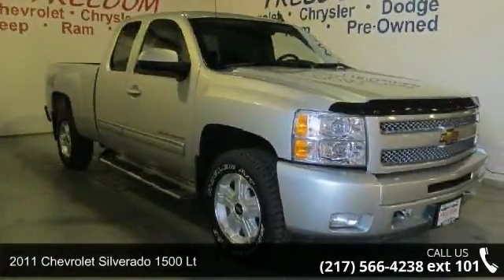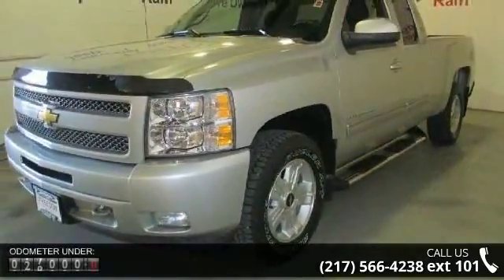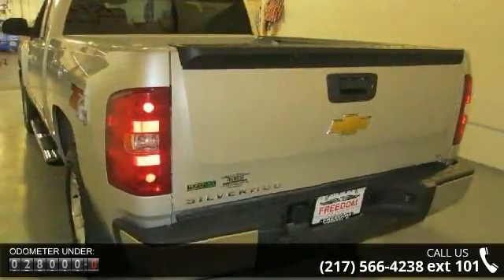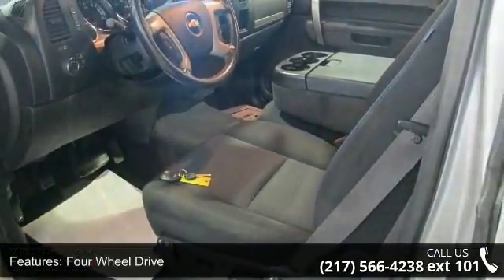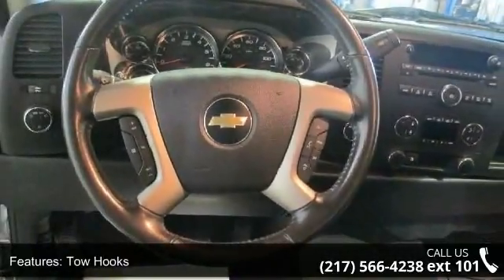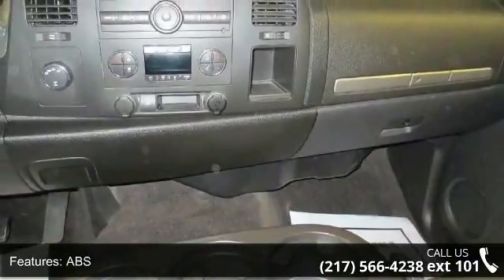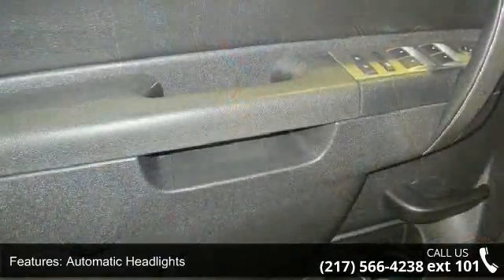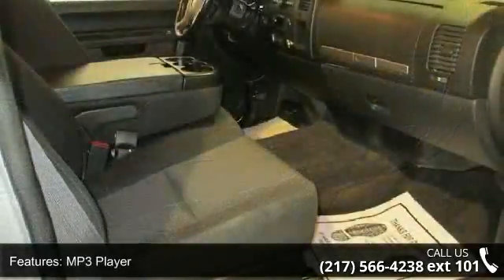2011 Chevrolet Silverado 1500 LT - Freedom Chevrolet Chry...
TOW, XM, ONSTAR